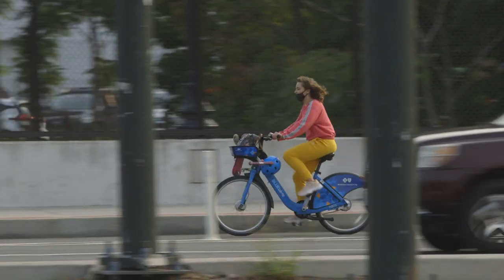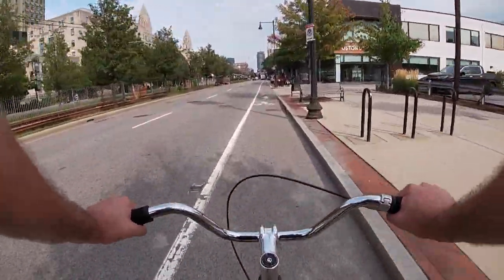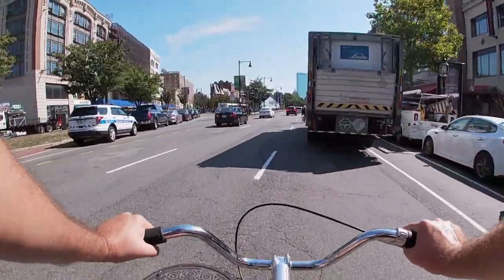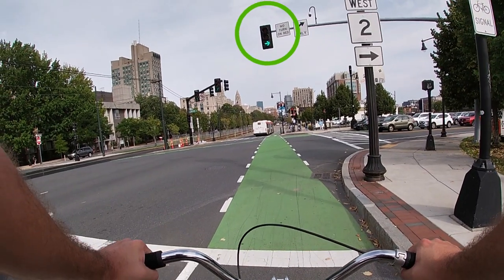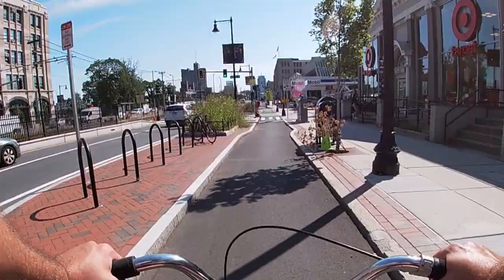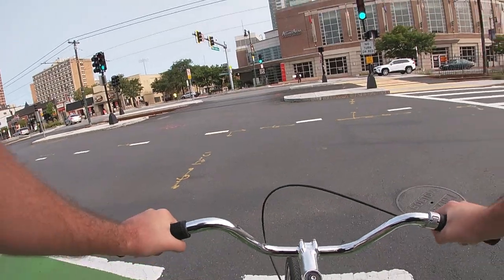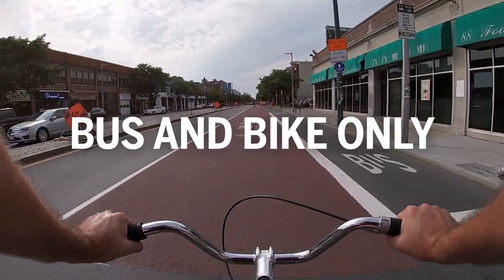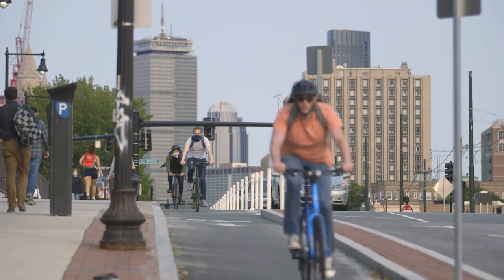How to Use Bike Lanes on BU Campus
Riding a bike is an awesome way to get around campus and the city. It's great exercise and a lot of fun, especially while the weather is nice. Before you take your first ride down Commonwealth Avenue, check out this video for some tips on how to use the many different bike lanes around BU Campus.